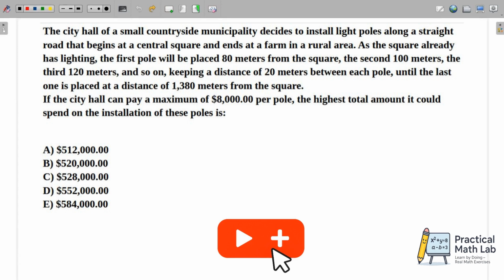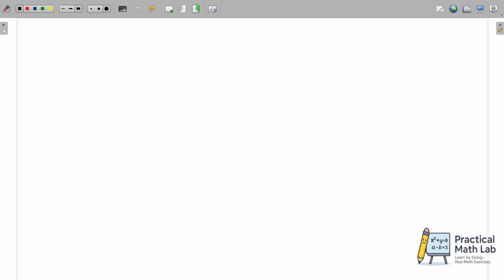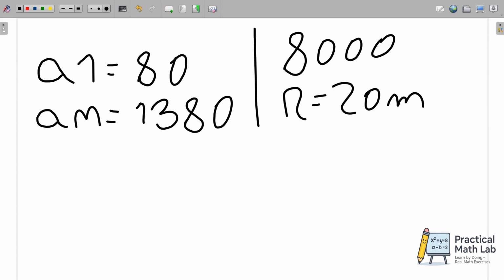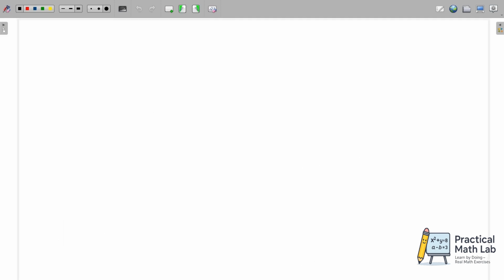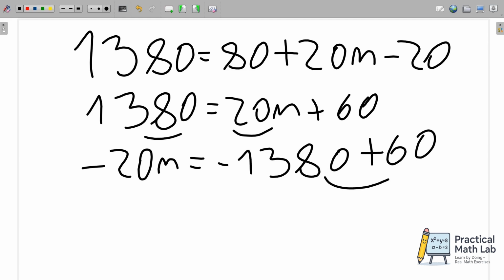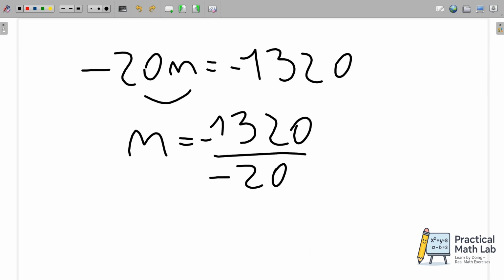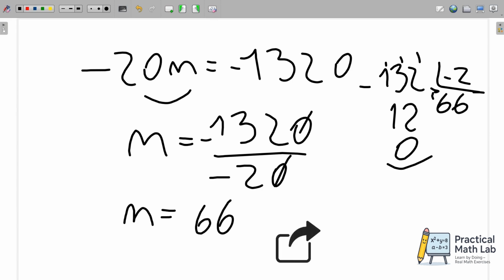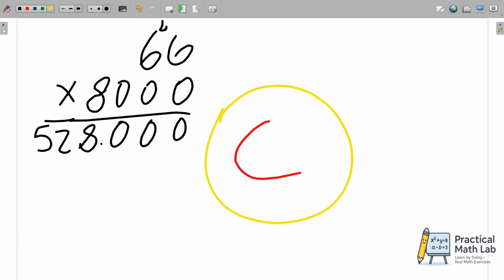Exam question: How much does it cost to light up 1380 meters? - SAT